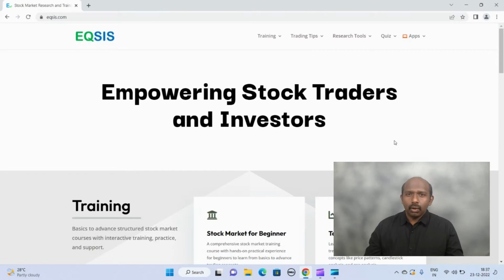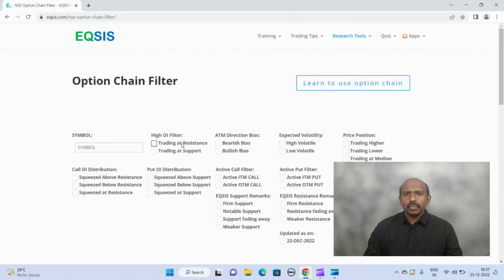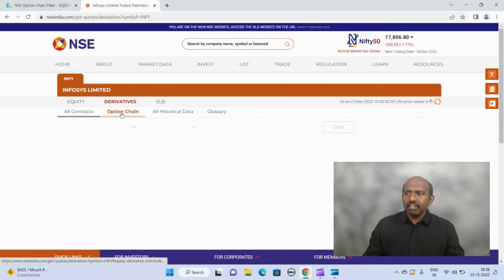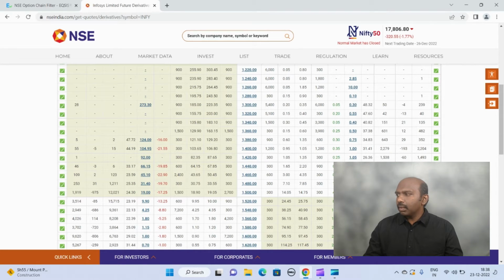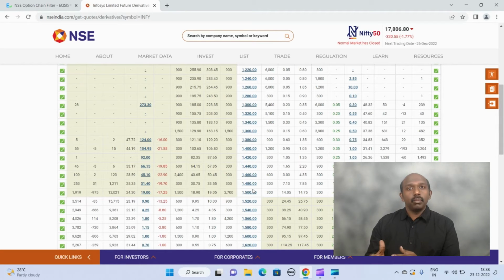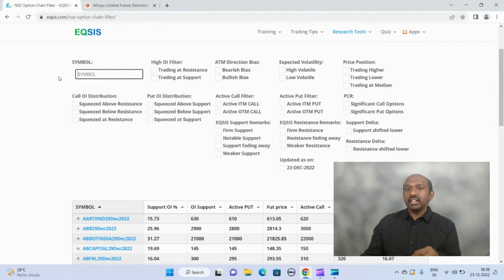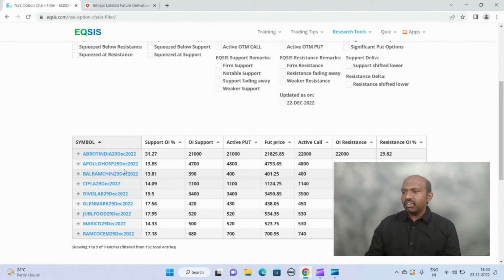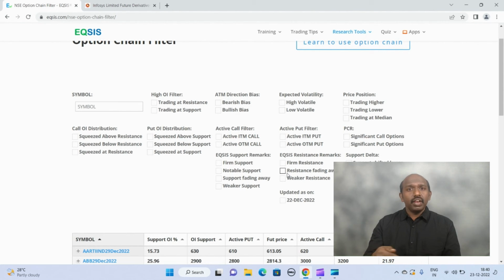NSE Option Chain Analysis Using Option Chain Filter | EQSIS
This video is about doing option chain analysis using EQSIS option chain filter.

EQSIS Primer equips traders with featured tools like FII Open Interest Analysis, Intraday Scanner, Option Strategy Builder, Option Chain Charts, Simulators and much more.

Get a 30% instant discount on EQSIS Primer membership and gain access to all of the tools, features, and benefits that are included with your membership.

EQSIS APPS